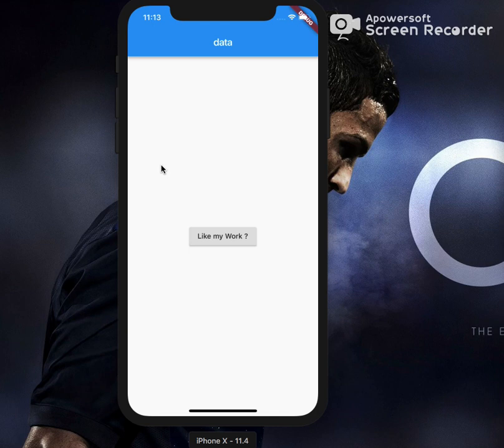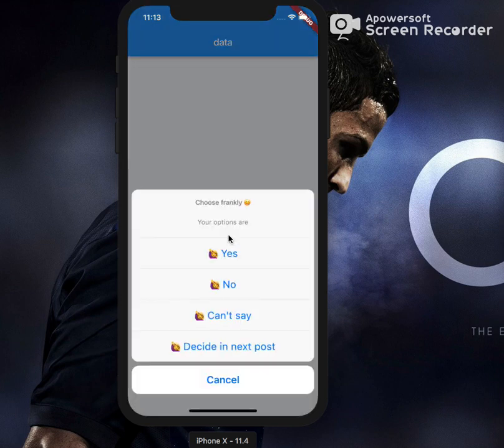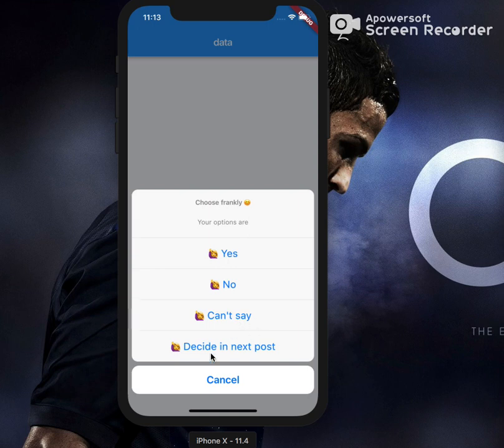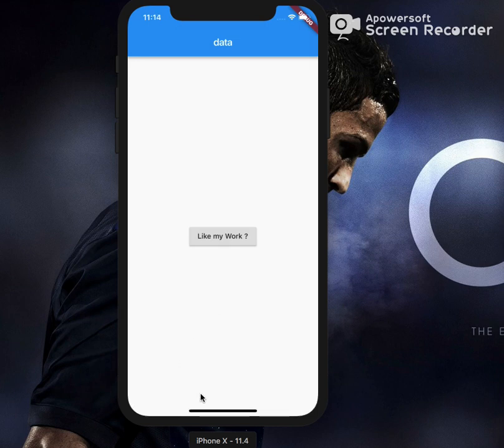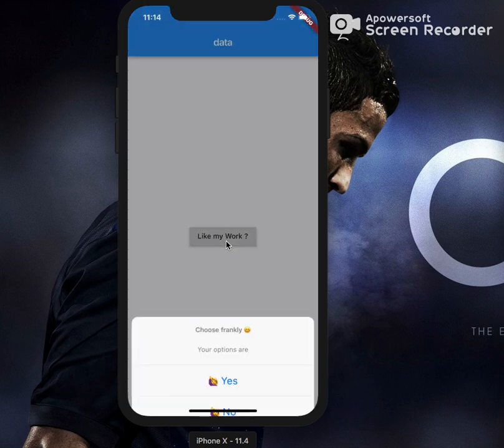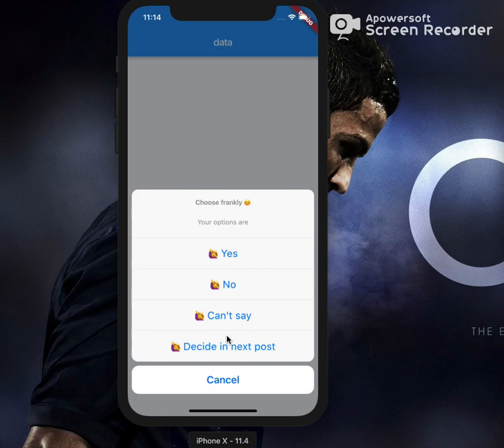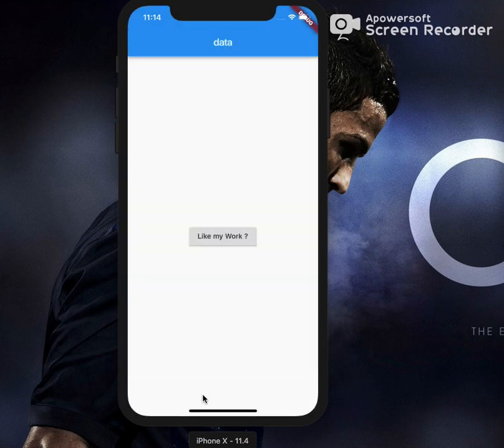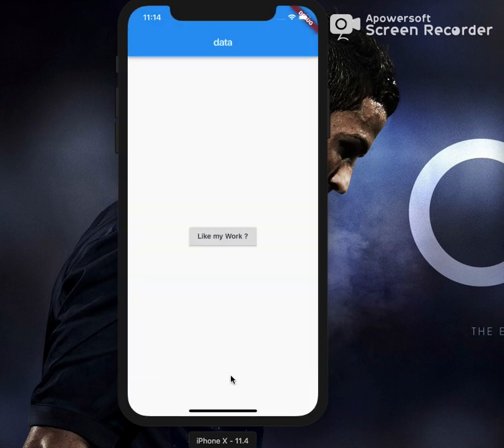ActionSheet in Flutter | Using ActionSheet in Flutter | ActionSheet iOS in Flutter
This video shows the use of ActionSheet in Flutter, one of the features of iOS.

* ActionSheet in Flutter | Using ActionSheet in Flutter *
ActionSheet
Flutter has provided us this functionality as CupertinoActionSheet. In order to use this, we need to import :
    import ‘package:flutter/cupertino.dart’;
According to the Flutter doc:
    An action sheet is a specific style of alert that presents the user with a set of two or more choices related to the current context.
Agreed, and we are showing 4 choices here… Next
An iOS-style action sheet.
    An action sheet can have a title, an additional message, and a list of actions.
    The title is displayed above the message and the actions are displayed below this content.
Actions here are comprised under CupertinoActionSheetAction
The action sheet styles its title and message to match the standard iOS action sheet title and message text style.